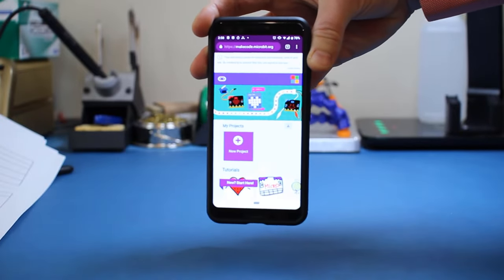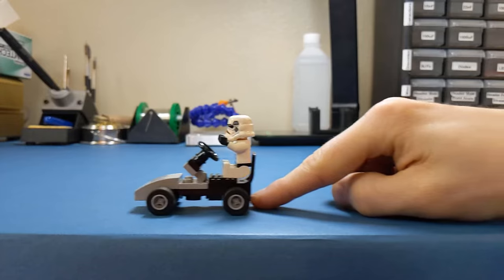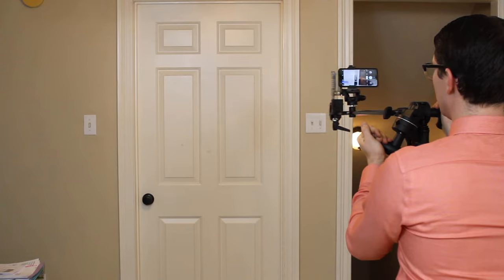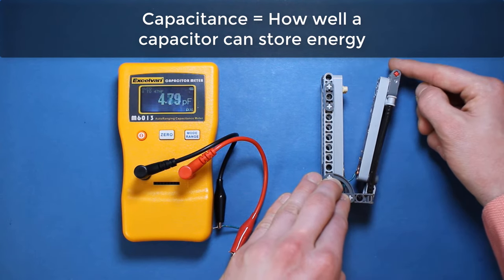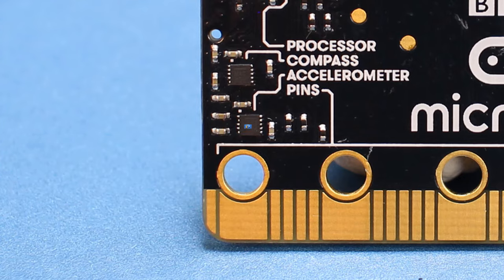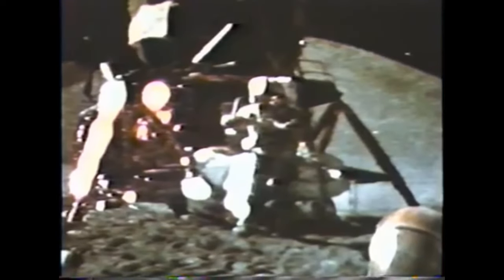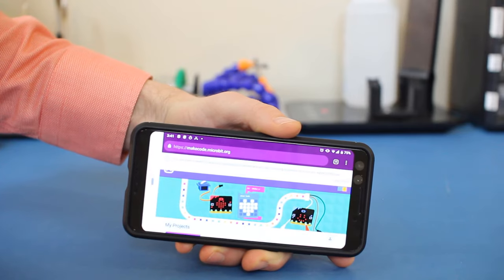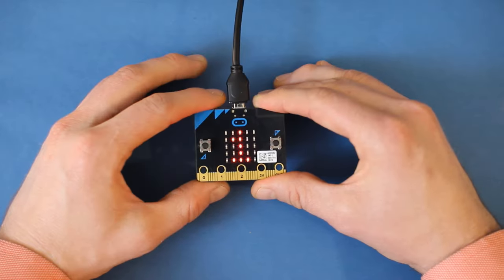Behind the MakeCode Hardware - Accelerometer on micro:bit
How does your the microbit detect shake? Learn all about it with Shawn Hymel.